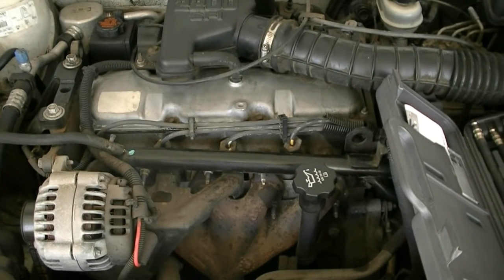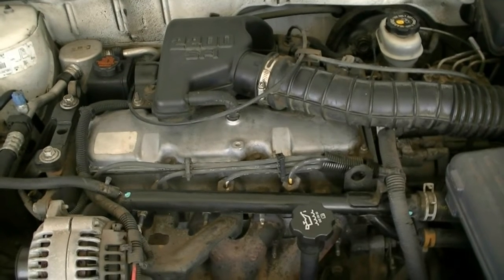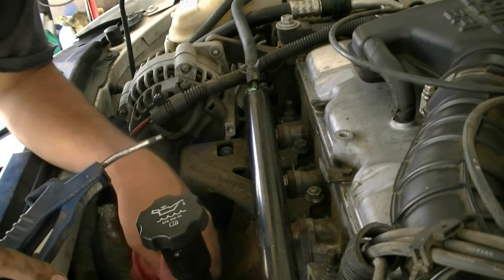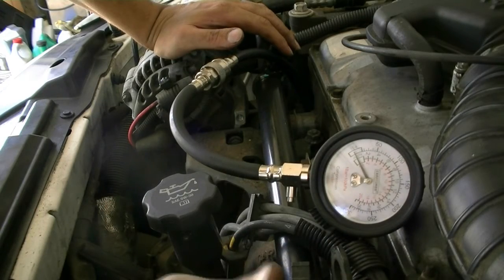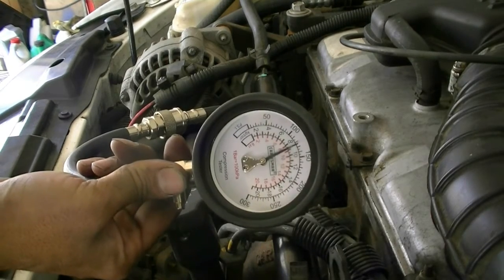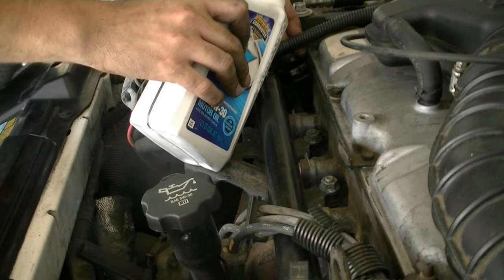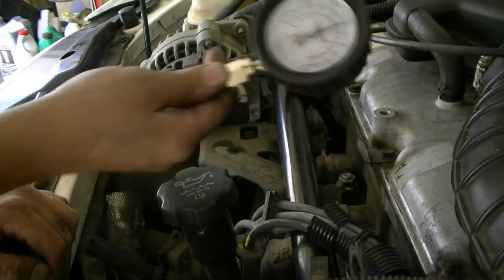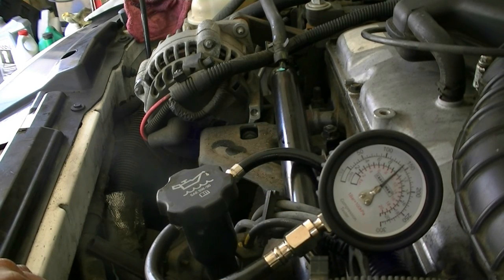How to do a Compression Test on an Engine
How to do a Compression Test on an Engine. This test is being done on a 2001 Cavalier with a 2.2L engine.